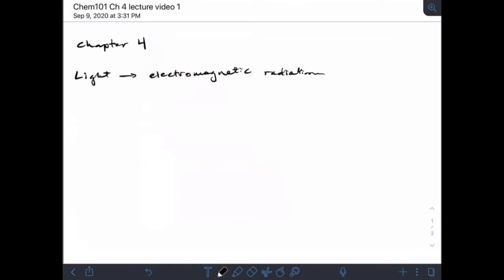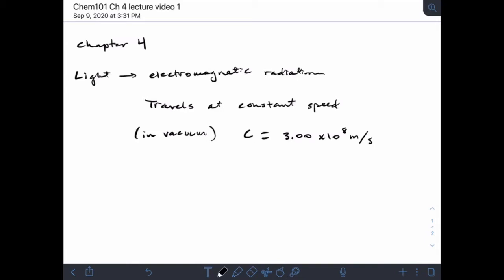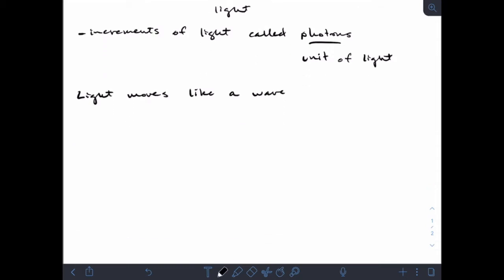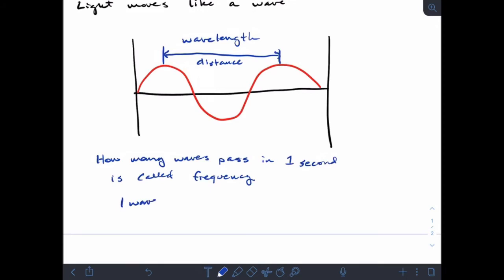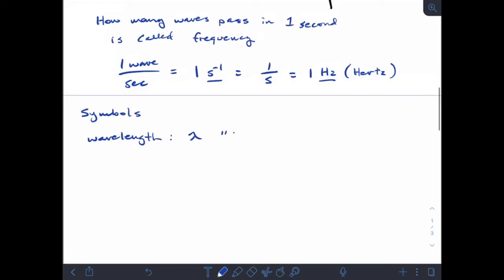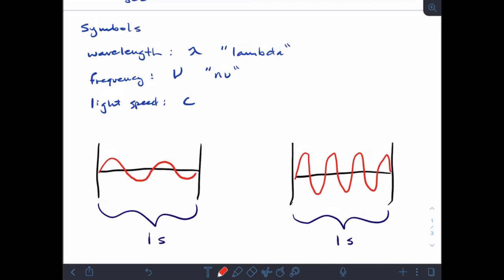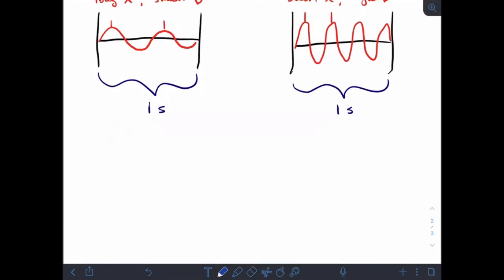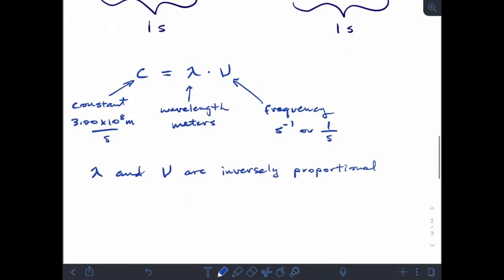Chem101 Ch 4 lecture video 1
Electromagnetic radiation